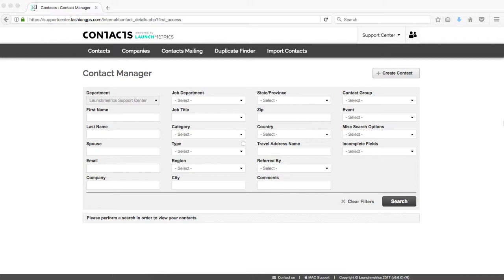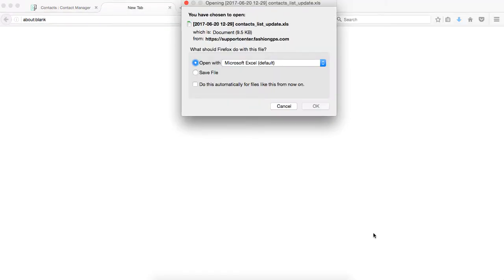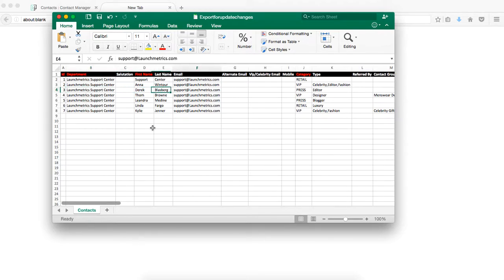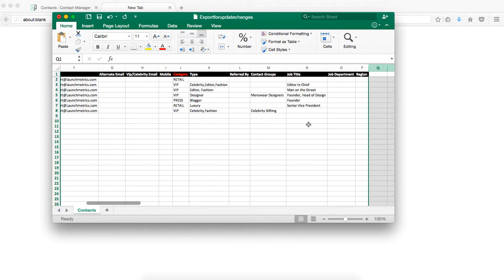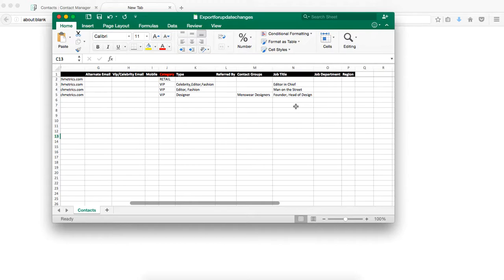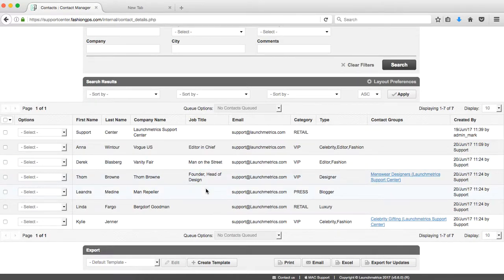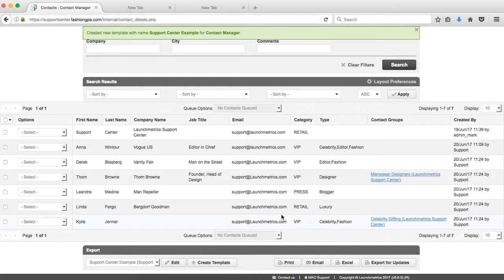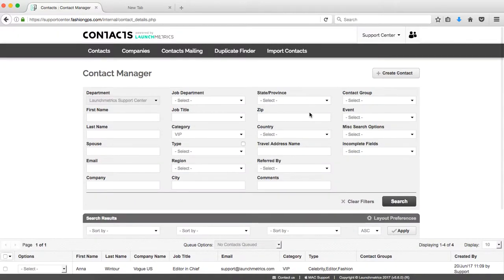Launchmetrics - Editing Contacts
This Launchmetrics support video explains how to edit single contacts as well as editing multiple contacts using the export for updates technique. For more information please visit these support articles: